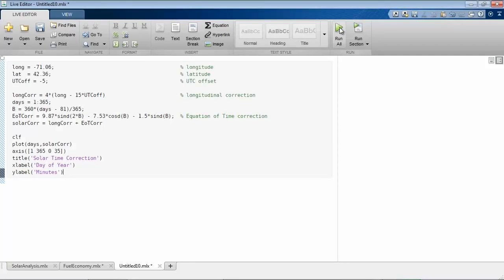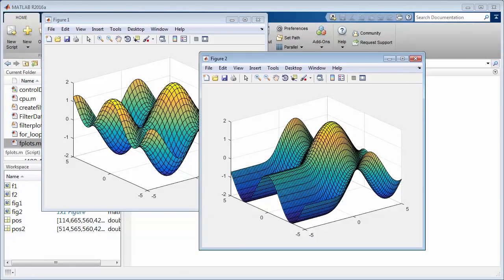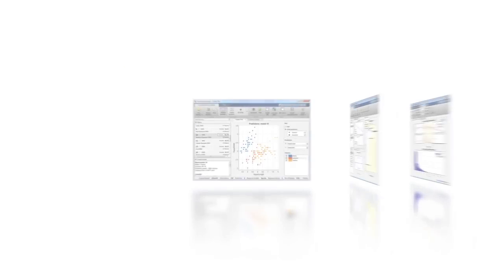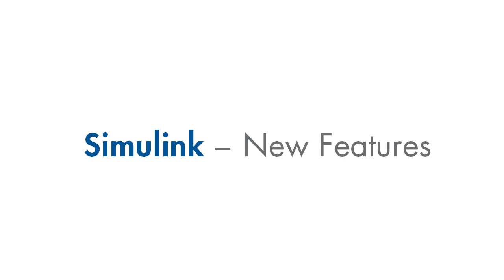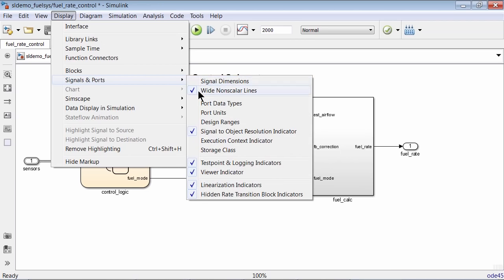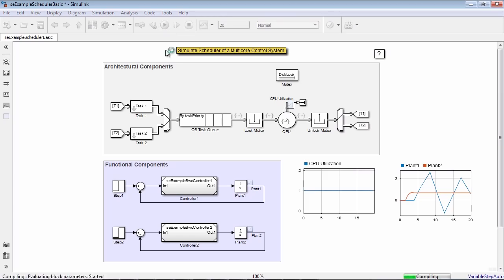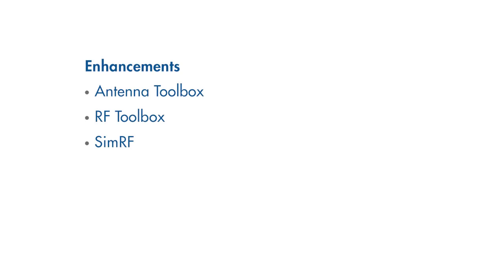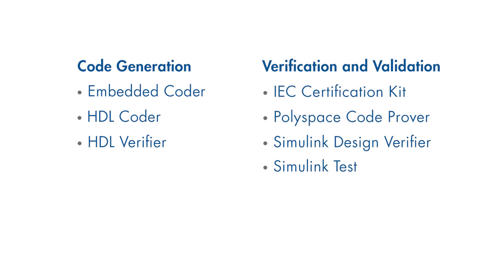Release 2016a Highlights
Download the free white paper “MATLAB and Simulink Version Upgrades for Large Organizations:"
Release 2016a includes new releases of MATLAB® and Simulink® as well as updates and bug fixes to all other products.

R2016a includes updates to MATLAB, Simulink, and 83 other products.

There are many new features in the MATLAB product family. The Live Editor provides a new way to create and run MATLAB programs. Your live scripts can be shared as interactive documents. App Designer allows you to design and program interactive applications. You can visualize data and equations with new plotting functions, and pause your running MATLAB programs. New toolbox functionality lets you use deep learning for image classification, and optimize trading performance through transaction cost analysis.

Updates to apps include: The training of multiple classification models, improved interactive tuning of SISO controllers, model-order reduction, and optical character recognition training.

There is also new hardware support for Kinect version 2 and USB3 Vision.

Enhancements to the Simulink product family include: A new start page and automatic solver to set up and simulate your models faster, simulation of systems that target heterogeneous embedded devices, the ability to visualize and check units more easily, and new blocks for defining and propagating variants and visualizing flight conditions.

Use the new discrete-event simulation engine and block library to dynamically schedule your embedded software. You can also perform sensitivity analysis of Simulink models, and use three-way merge to resolve conflicts between model revisions.

In addition, the Simscape product family has advanced its equation reduction and simulation technology, enabled run-time parameter tuning in generated code, and added a new thermal liquid library.

There are feature enhancements and two new products that can help you with wireless and audio system design.

You can also take advantage of code generation and verification improvements including new medical standards support in the IEC Certification Kit.

Explore the new capabilities in R2016a, and download the latest versions of your products now.